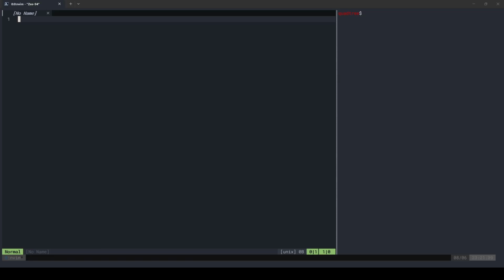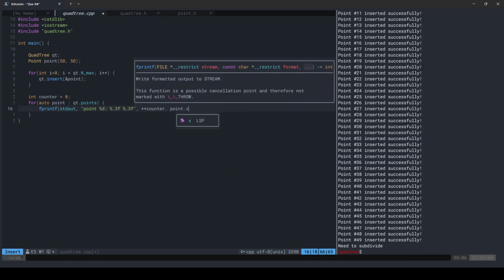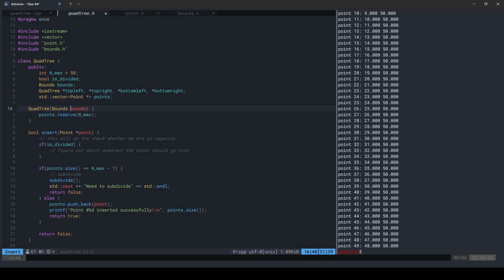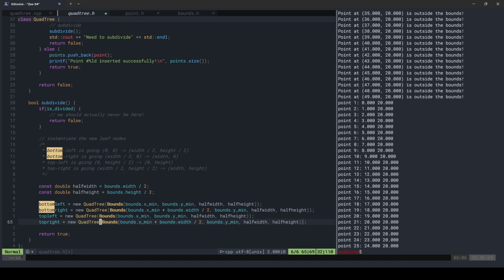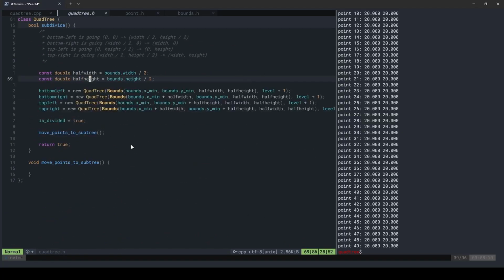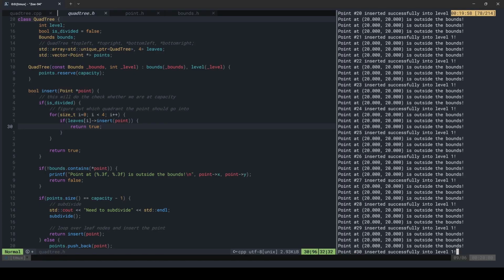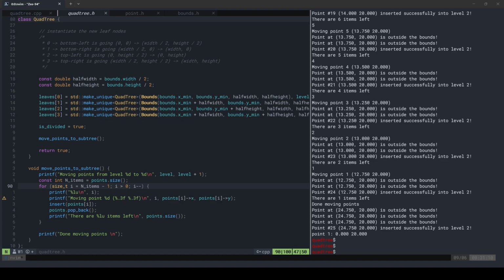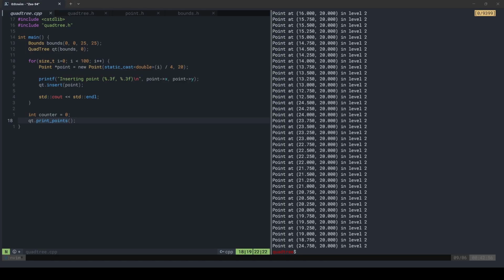QuadTree in C++ Part 1: Basics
Building a simple Quad Tree data structure in pure C++. This is not really an educational or tutorial video, but more of walkthrough with me figuring out out the process and debugging things on the fly.